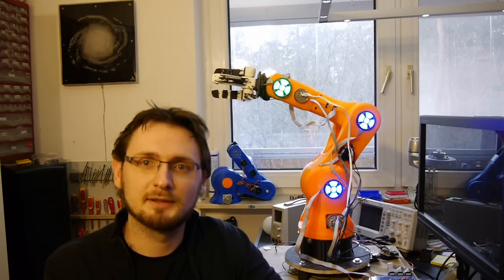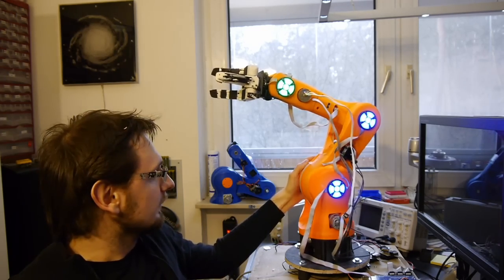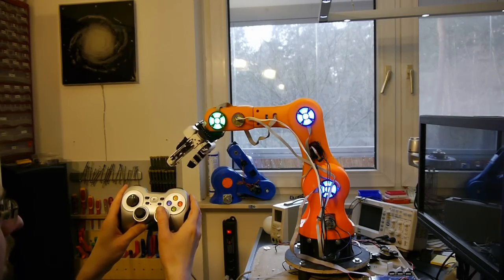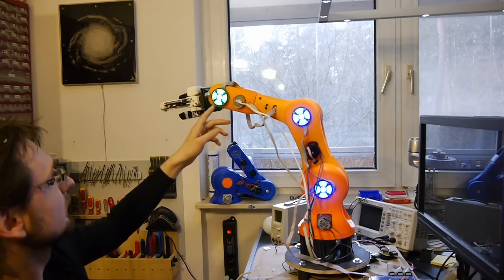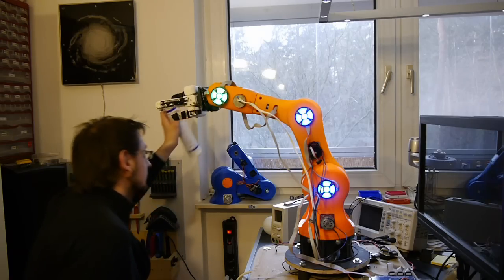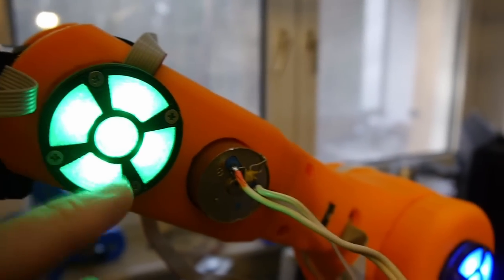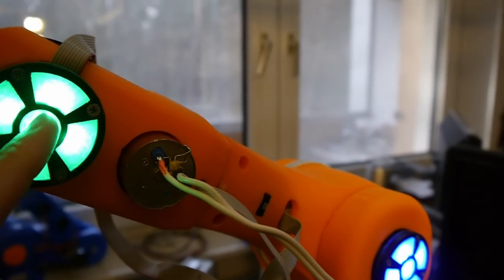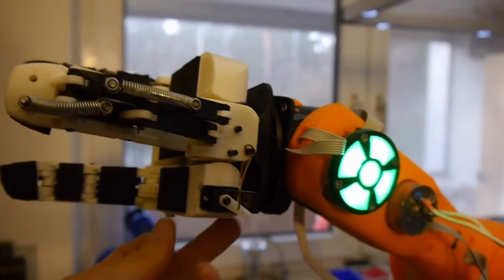Robot Arm part 7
This is an update of my robot arm project. The arm is now moving and gripping. Controlled by an Arduino Mega connected to a PC with a wireless gamepad.